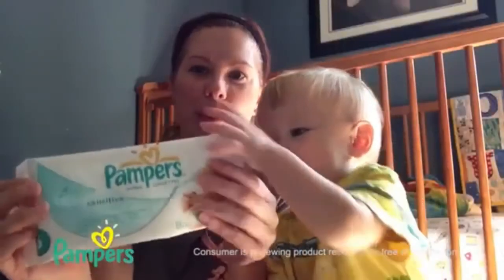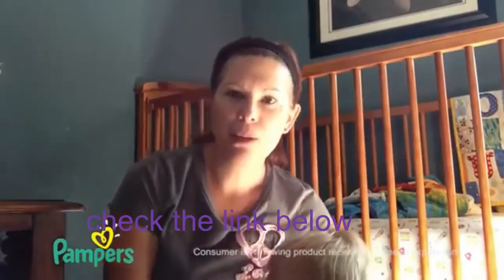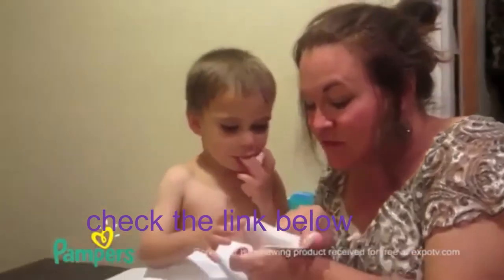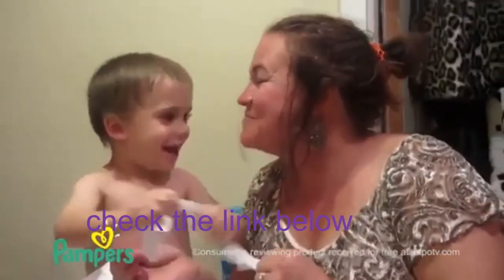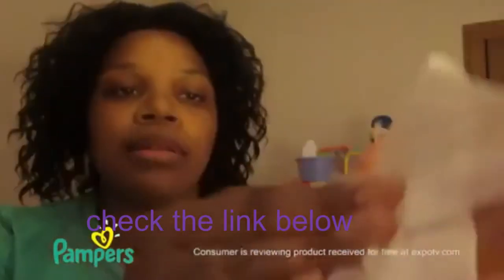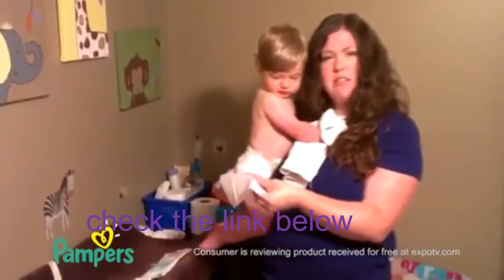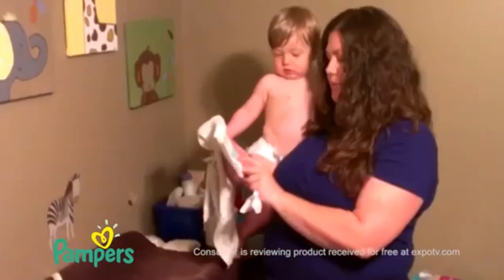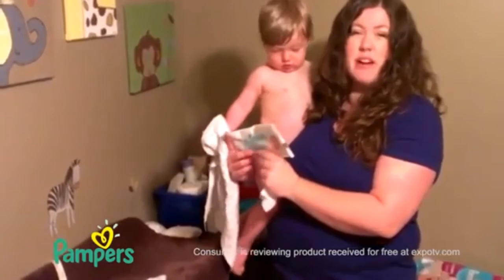Pampers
Baby Wipes, Pampers Sensitive Water Based Baby Diaper Wipes, Hypoallergenic and Unscented, 8 Pop-Top Packs, 576 Total Wipes (Packaging May Vary) Best recommended for babies #1 Choice of U.S. Hospitals based on hospital sales data pH balancing formula helps protect sensitive skin Free of alcohol, perfume, parabens, phenoxyethanol, and dyes 20% thicker for a soft and comfortable clean vs. Pampers Complete Clean Dermatologist-tested and hypoallergenic Refill Packs are designed for use with Pampers tubs Zero percentage of Paraben, Alcohol, perfume and phenoxyethanol in this sensitive water based wipe. # Shorts

Link to get this product